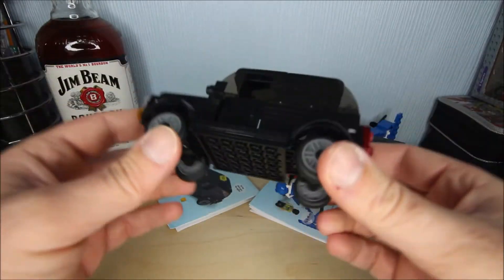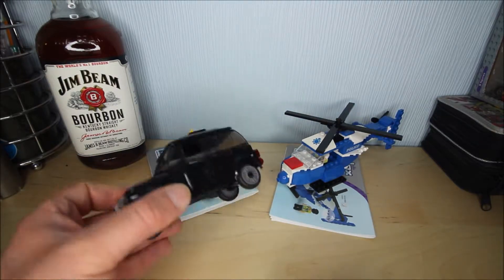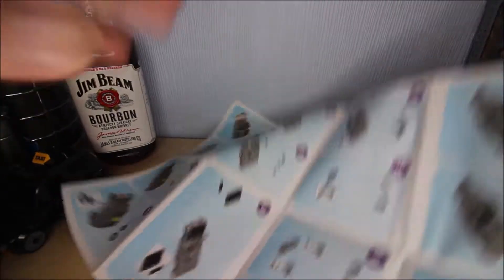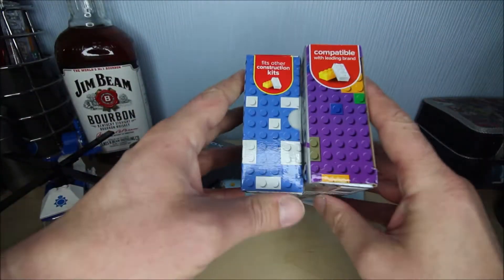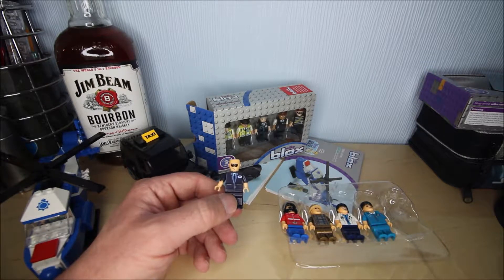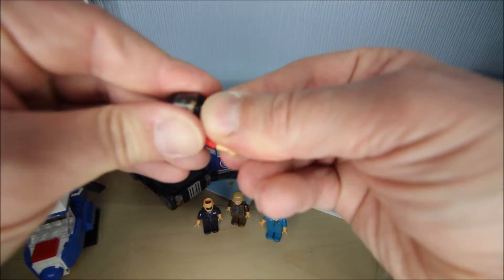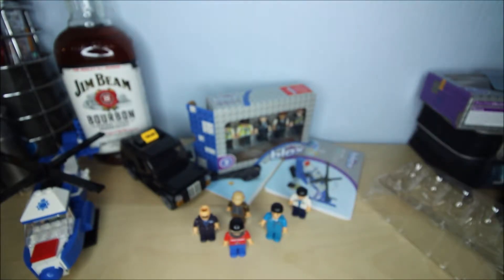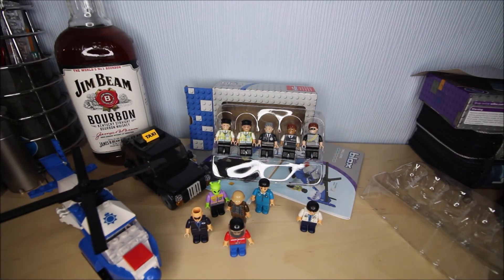Taking a look at some Wilkoblox sets. Part 2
Part2! Wilkoblox, if you've never heard of it, you might not live in the UK. Basically it is a Lego clone, and quite a good quality one at that given the rather low price, produced by or at least for the Wilko's stores as part of their own bran range.
Last time I  looked at some of their products it was just the lose stuff you can get in the plastic cartons, and after I got that little load of fun reviewed, I promptly failed to ever walk back into one of Wilkos stores, until today. And this time around, I've got some of their sets!

But are they worth getting?